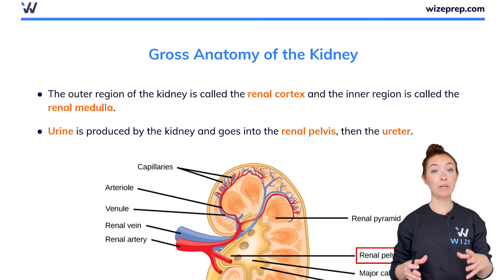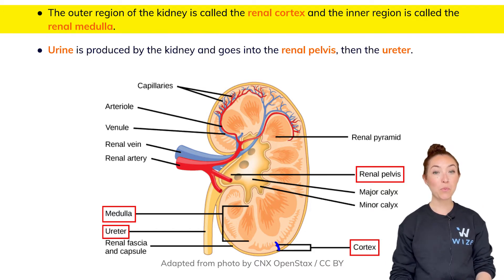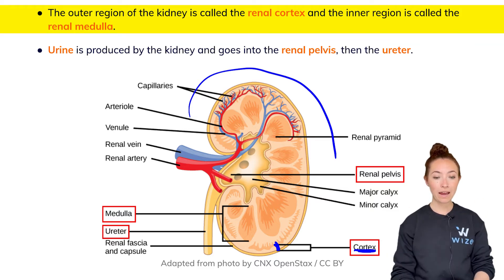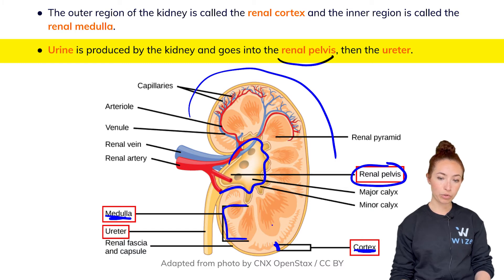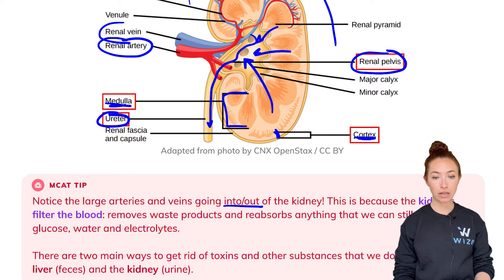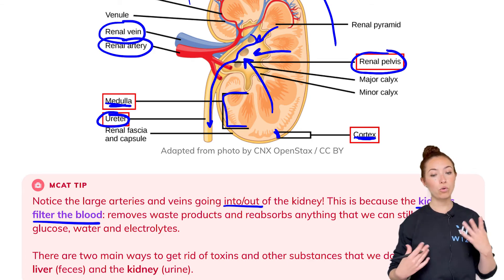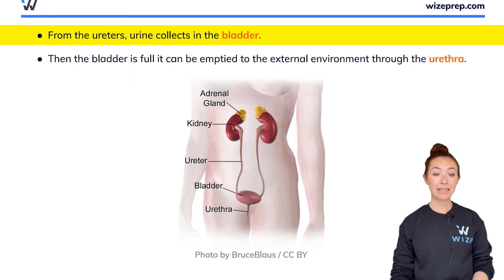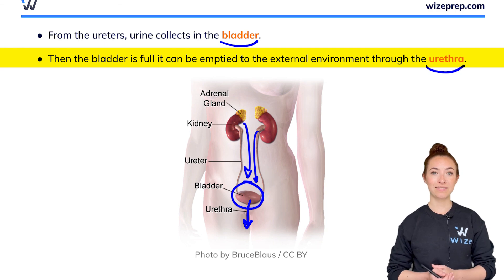Anatomy of the Kidney: MCAT Biology | Master The MCAT With Wizeprep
In this video, our expert MCAT Biology instructor will walk you through the gross anatomy of the kidney highlighting some key terms along the way for your MCAT!

Key MCAT Biology terms covered in this video are: the renal cortex, the renal medulla, urine, renal pelvis, ureter, renal artery, renal vein, bladder, and urethra!

In this video, you'll learn the answers to questions like:
• What is kidney anatomy and function?
• What are the 5 parts of the kidney?
• What are the first signs of kidney problems?
• What is the renal medulla made of?
• What is the location of the renal artery?

If you're interested in viewing more free MCAT content, head over where you'll be able to watch lessons from each of our MCAT subject experts.